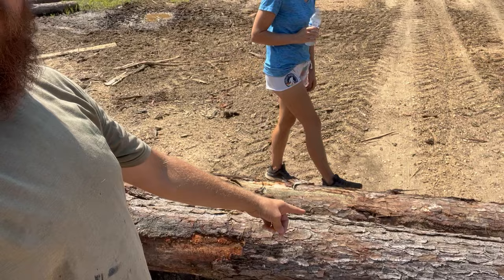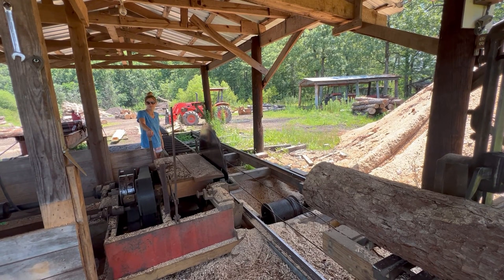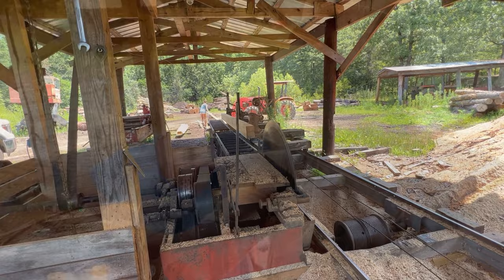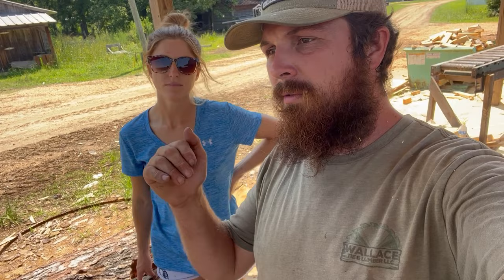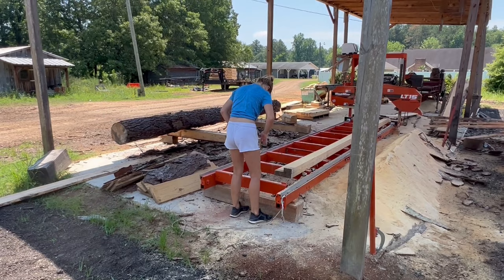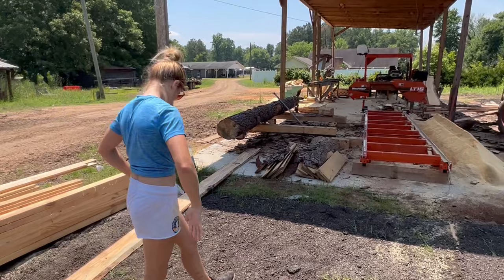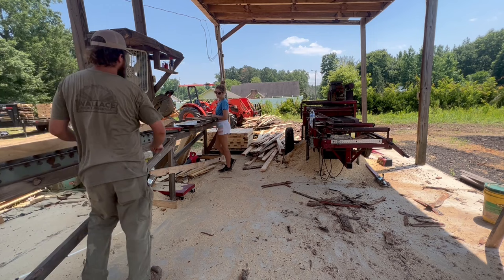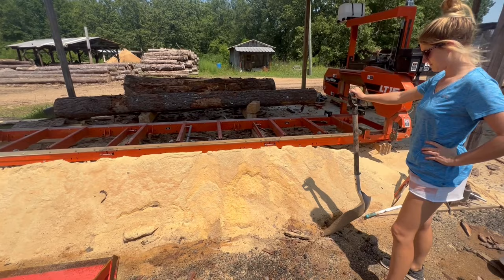Another day at the Sawmill!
Just an everyday look at running and operating a sawmill!